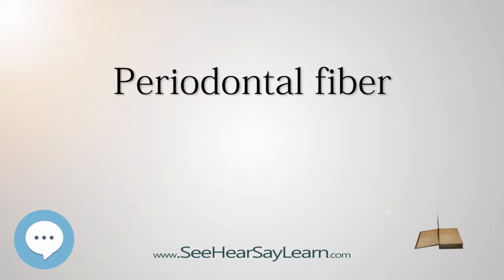Periodontal fiber - Everything Dentistry 🍎👄🔊✅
This video is about "Periodontal fiber". This video series is something special. We're fully delving into all things everything and all things about Dentistry!!!

Here's a couple demonstration models for dentistry

Here's another

Here's some wall charts for dentistry

And here's SONICAIRE and SENSODYNE
The best toothcare comibination